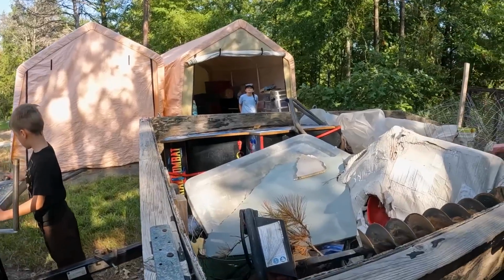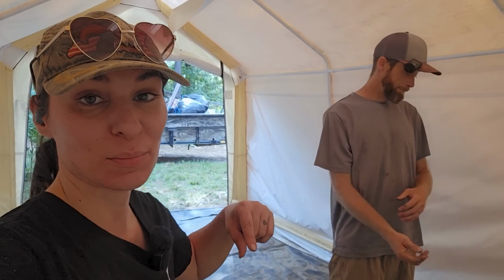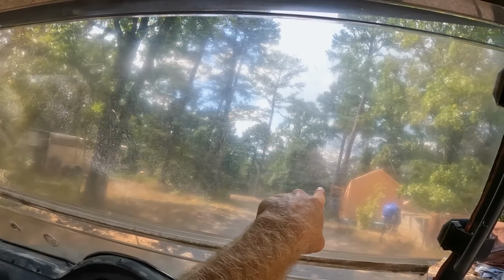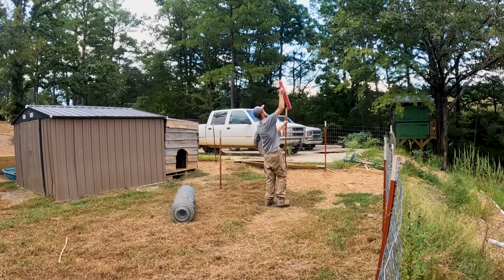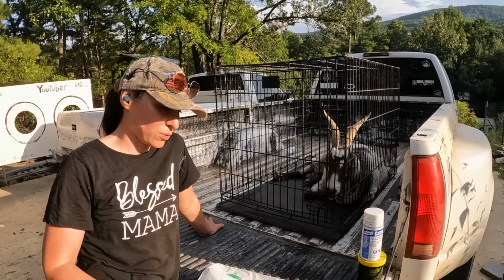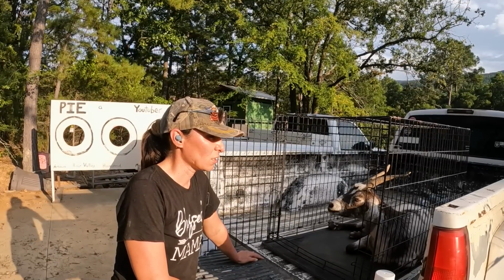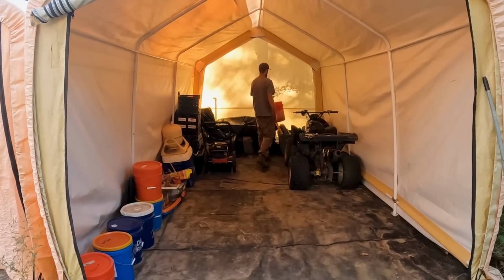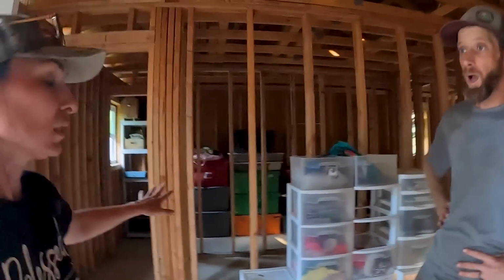We Never Saw It Coming. LIFE THREATENING EMERGENCY On The Cabin Homestead |Cleaning Up Our DISASTER!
I'm SO SORRY This Happened.. We Had An EMERGENCY On The Cabin Homestead & We Hope She Survives! | Cleaning Up Our DISASTER!

*DID YOU KNOW?!?!* - We have a 2nd Channel  @RealLifeWithSLR  Where we take you RAW Unedited behind the scenes, answer your questions from the comments section, and talk about everything and nothing.

New Videos Posted Regularly!
LIVE CHATS Every Wednesday at 7pm

*Amazon Wish List:*